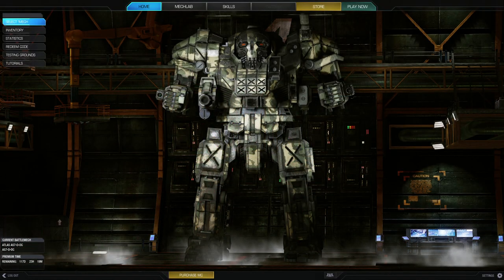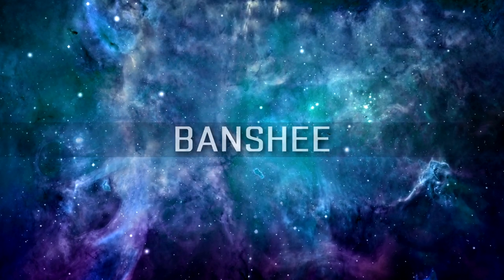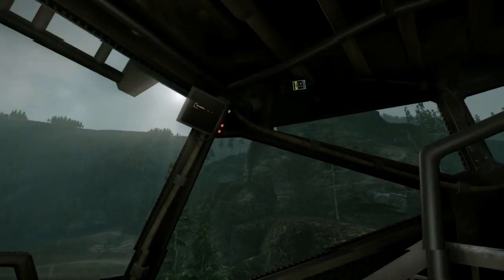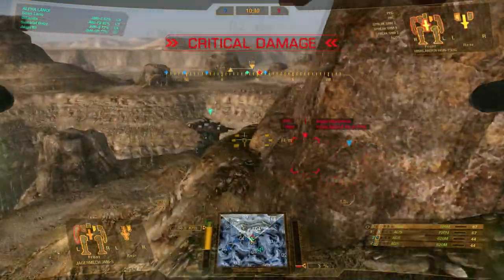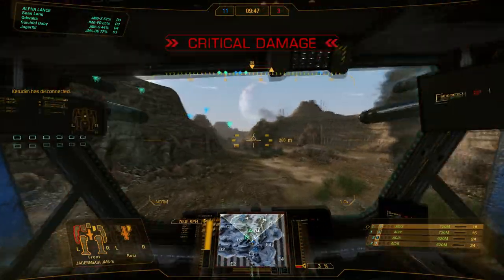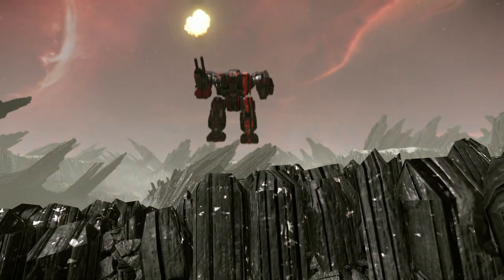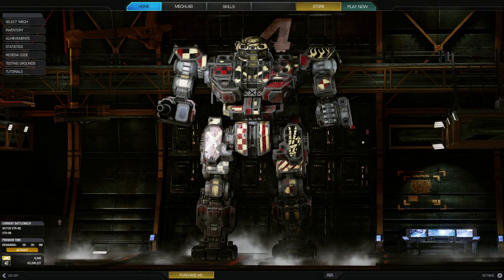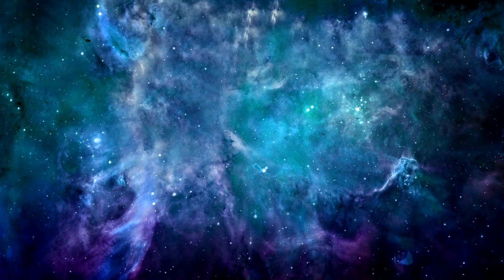Ask the Devs - Vlog #3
The third in a series of video developer Q&As in-house at MechWarrior Online headquarters.

MechWarrior Online is free to play! Create an account, download the game and become a MechWarrior for free

0:35 - Technical Director Matt Craig: What changes will Direct X 11 have on MechWarrior Online now and in the future, will that include SLI Support?

1:46 - Concept Artist Alex Iglesias:  What were some of the design challenges with the newest Assault class BattleMech, the Banshee?

3:28 - Producer Matt Newman: What is the achievement system, how many achievements are there, and what types of rewards will we receive for completing achievements.

4:03 - Game Designer Alex Schmit: What is Launch Module and how will it affect both random battles and private matches?

7:00 - Lead Designer Paul Inouye: Insight into the recent jump-jet changes, heavy and assault chassis tuning, as well as the current state of weapon balancing.